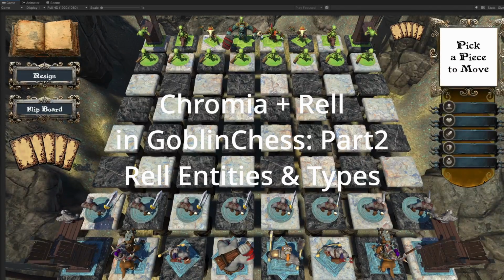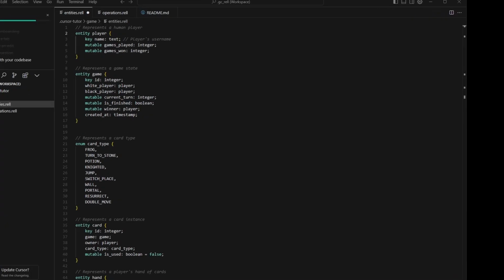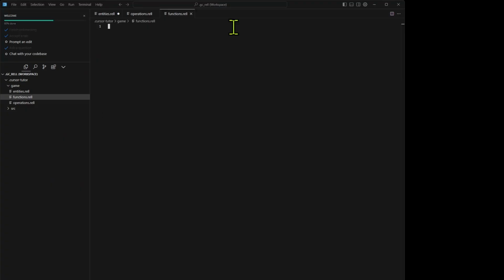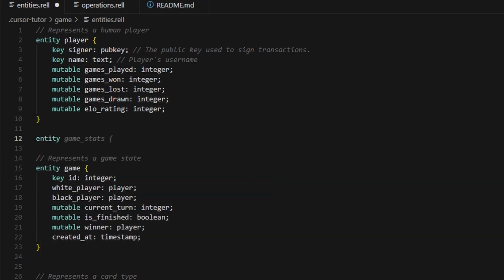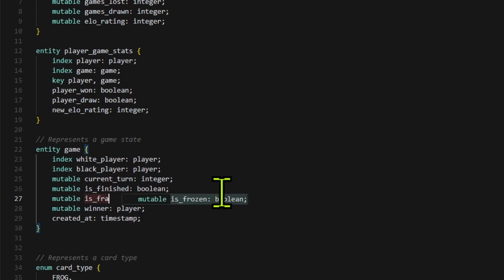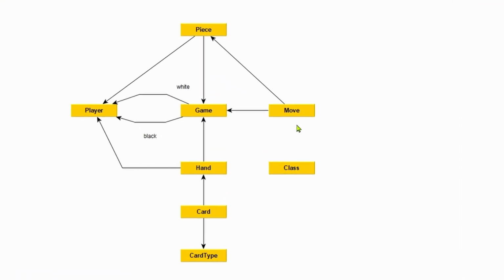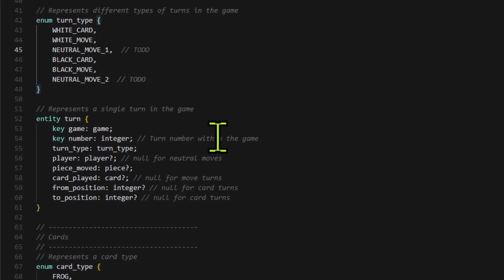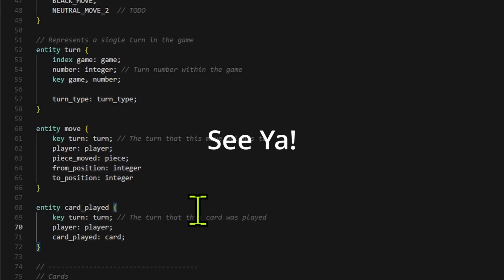Chromia Rell Game Tutorial 2: Entities and Types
In part 2 we will look into how to create Entities to support your game's domain model. We will discuss the Pubkey type and talk about how an Entity differs from a SQL Table with regards to NOT NULL.